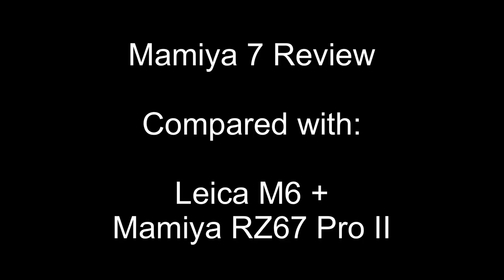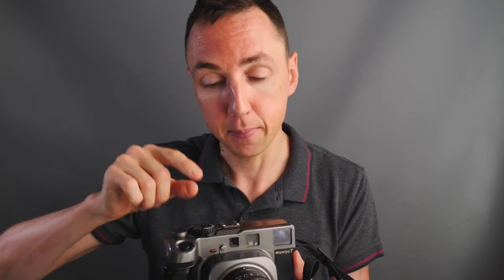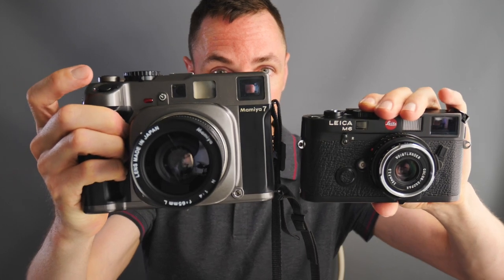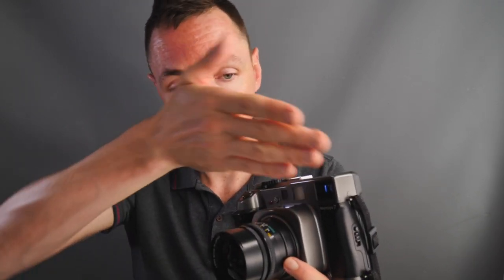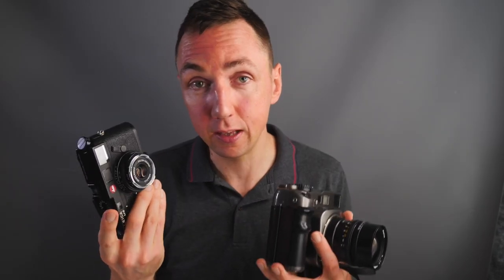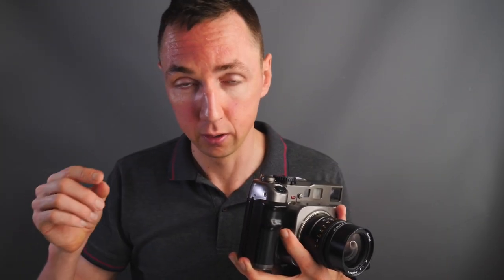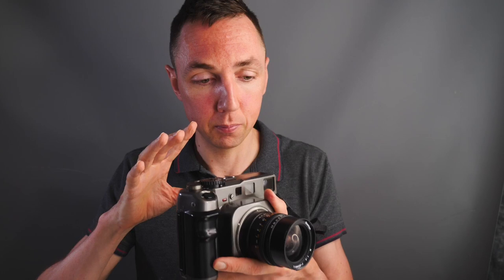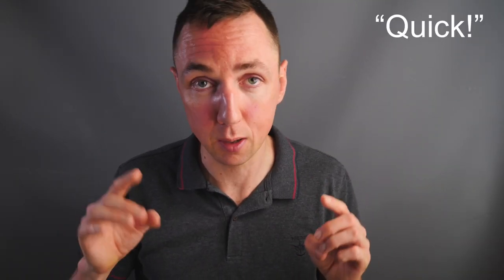🟡 Leica M6 vs Mamiya 7 vs Mamiya RZ67!! (Medium Format Camera - Mamiya 7 Review + Photos)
Hands-On Camera Review: Leica M6 vs Mamiya 7 vs Mamiya RZ67!!   - Pros & Cons, Photos..

Mamiya 7 review discussing the pros and cons of this 6x7 medium format film camera vs Leica M6 classic vs Mamiya RZ67 Pro II.  The Leica film camera and Mamiya 7 are both rangefinder cameras.  The Mamiya RZ67 vs Mamiya 7 are both 6x7 medium format cameras.  Each have their strengths.  This video also relates to the Mamiya 7ii.  The Mamiya 7 vs Mamiya 7 ii are almost the same so most facts mentioned are relevant to both Mamiya film cameras.

Feeling inspired to shoot!? Need film!?

Mamiya 7 - (Com) (Co.uk)